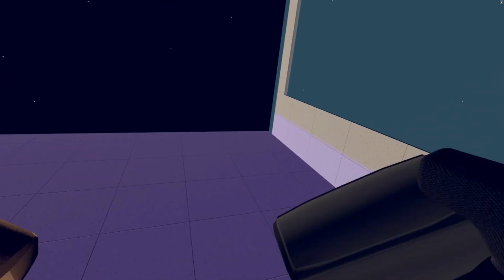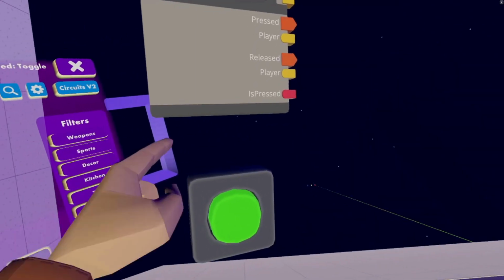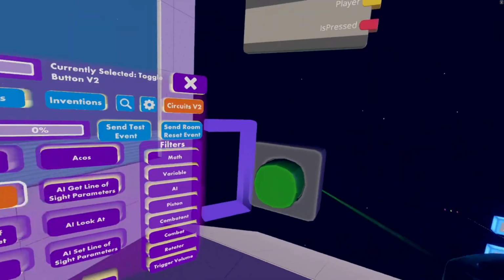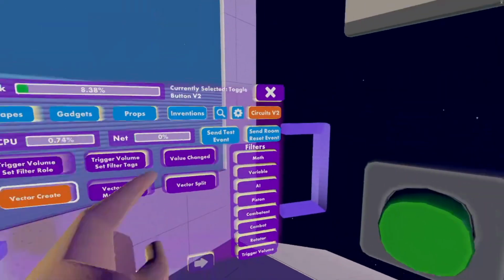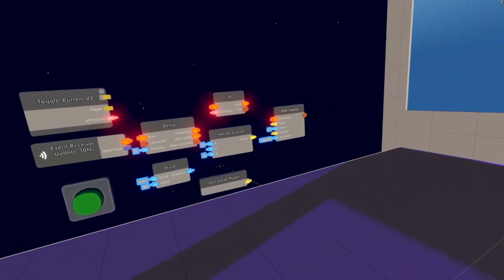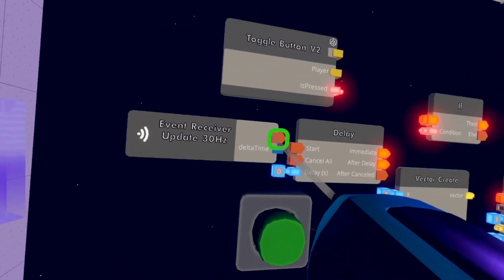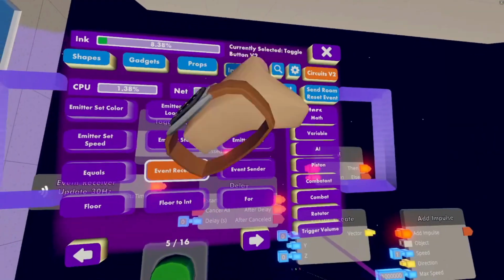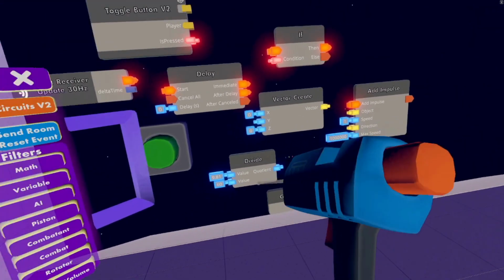How to make Zero Gravity in Rec Room [OUTDATED]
This is a quick tutorial on how to make Zero Gravity in rec room
Comment if you want To learn how to make objects float next